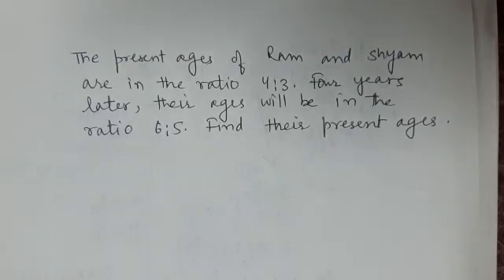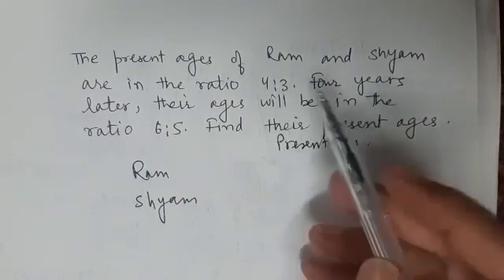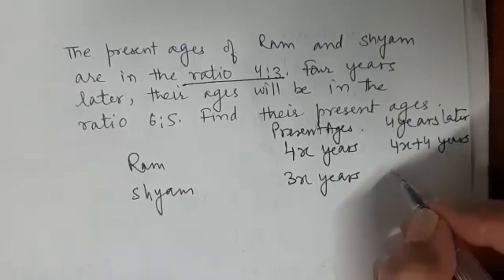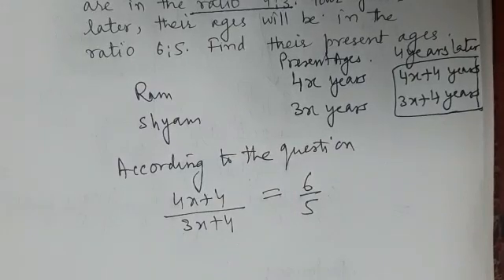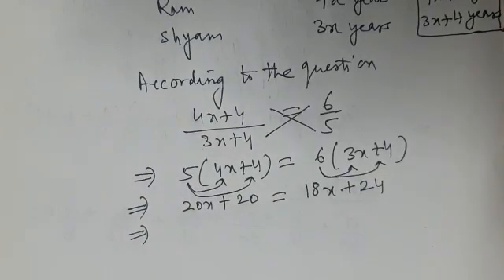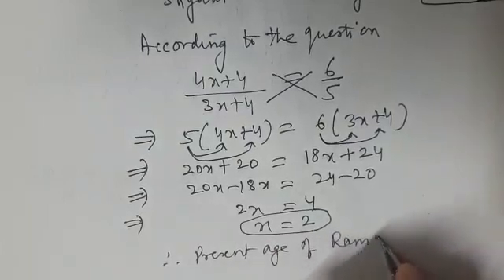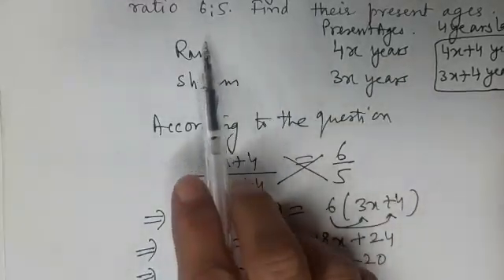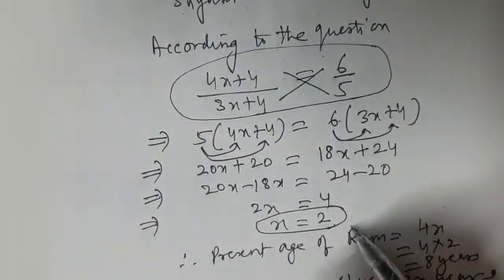Word Problem Type 1 | Age related question | The present ages of Ram & Shyam are in ratio 4:3...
Question: The present ages of Ram and Shyam are in the ratio 4:3. Four years later their ages will be in the ratio 6:5. Find their present ages.